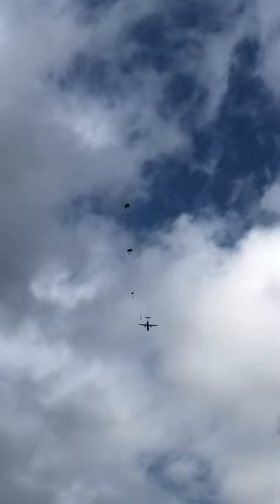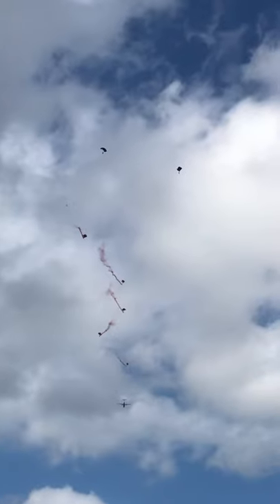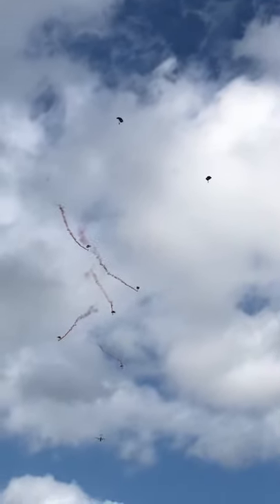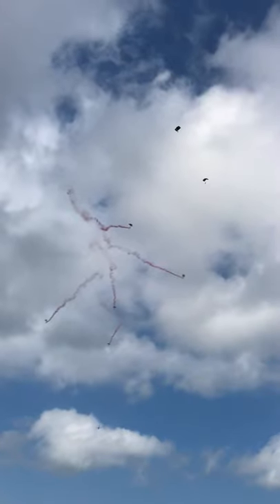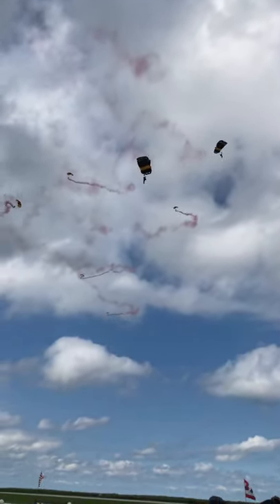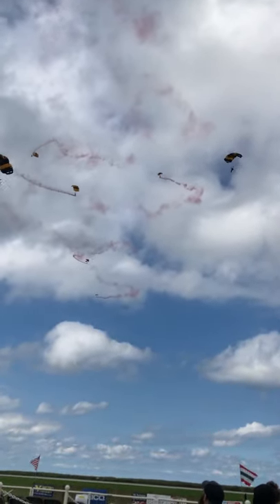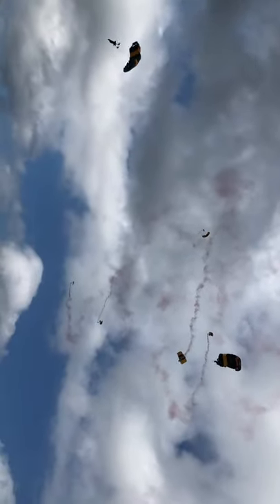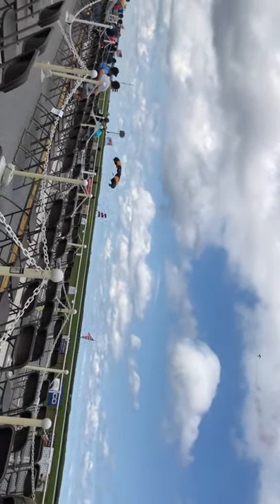The Golden Knights jump, 2021 Cleveland Air Show